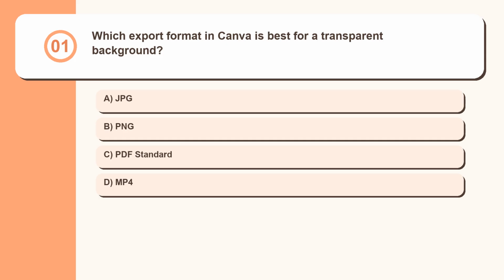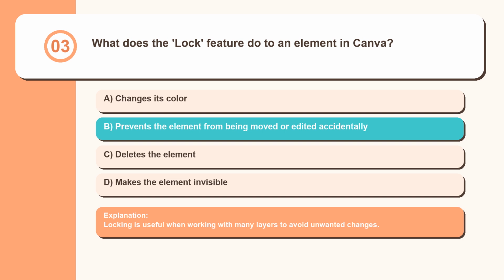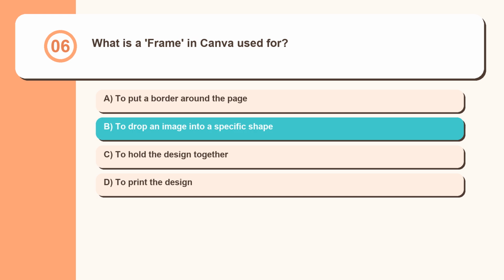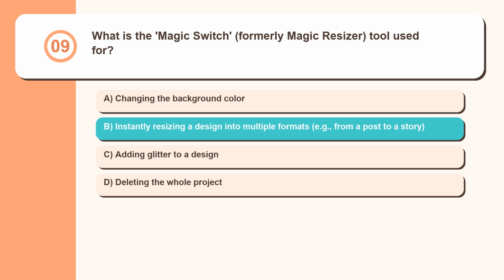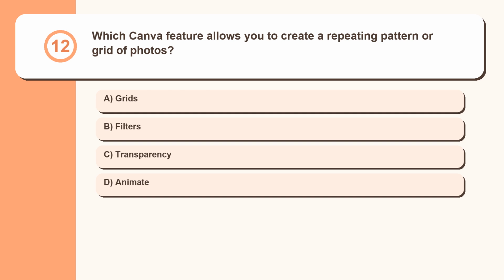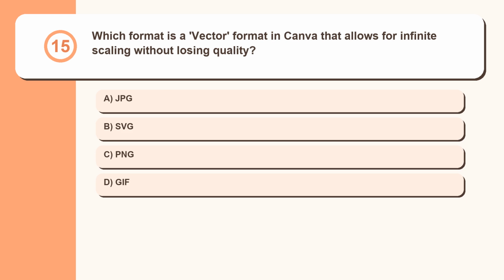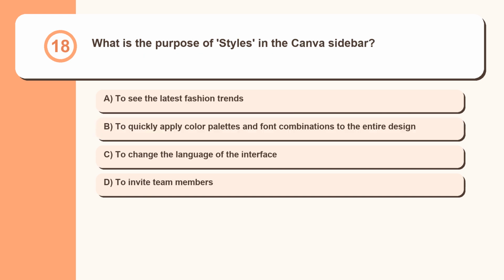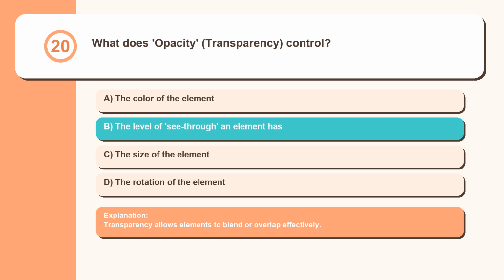Pass the 2026 Canva Certified Creative Exam | Real Practice Questions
Are you ready to elevate your design career in 2026? Becoming a Canva Certified Creative is the definitive way to validate your skills, attract high-paying clients, and stand out in a competitive digital landscape. However, the CCC exam is rigorous and demands a deep understanding of the platform and design principles.

This video is your essential study guide, featuring a curated practice test with questions updated specifically for 2026 standards. We dive deep into complex design scenarios, advanced Canva feature applications, and strategic thinking questions that mirror the actual certification exam. If you want to know exactly what to expect and how to approach the questions to ensure a passing score, this session is for you.

We cover critical topics including complex layout structures, brand kit management, advanced animation techniques, print-ready designs, and collaborative workflow optimization. We move beyond basic tutorials to analyze *why* certain design choices are correct according to Canva's standards.

Whether you are a seasoned freelancer looking to officialize your expertise or a content creator wanting to prove your design prowess, this mock test provides the insights necessary to succeed. We also provide these services, resources, and expert help to support designers in achieving their professional goals and mastering digital design platforms.

Don't leave your certification to chance. Watch through these questions, pause to formulate your own answers, and use the explanations to plug any knowledge gaps.

If you find this preparation helpful, please give this video a thumbs up and subscribe for more in-depth design tutorials and certification guides to help you build your empire in 2026. Make sure to share this with fellow designers who are aiming for their CCC status this year. Save this video to your study playlist so you can review it right before your exam.